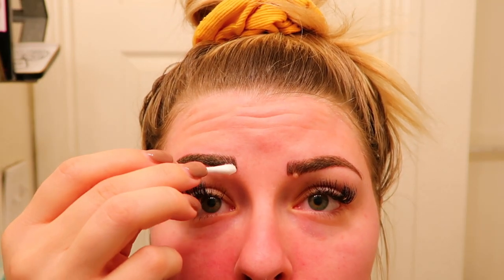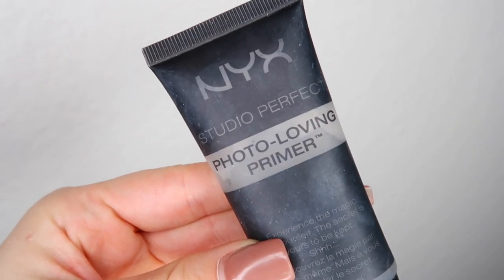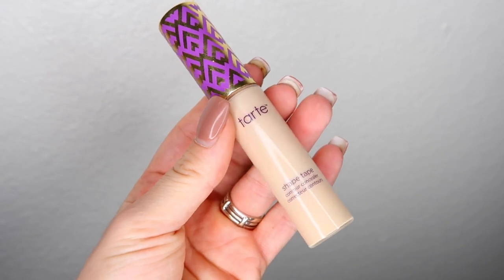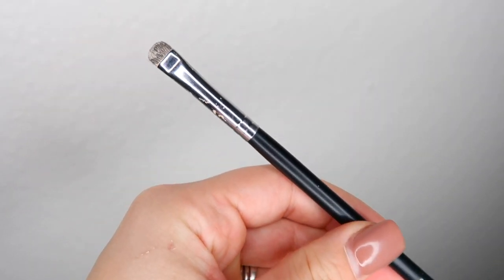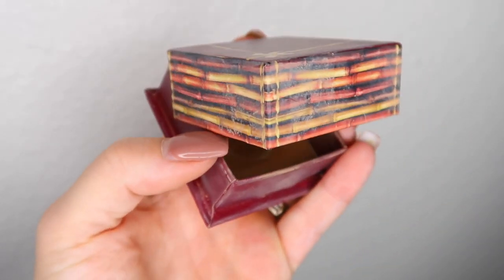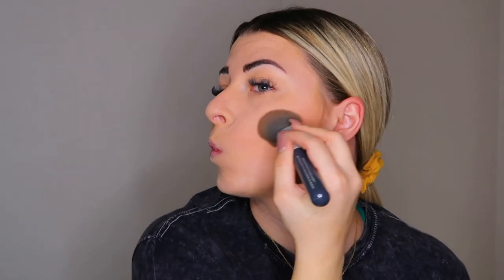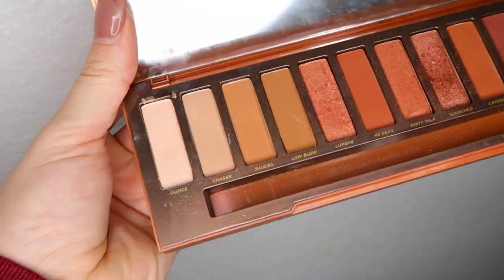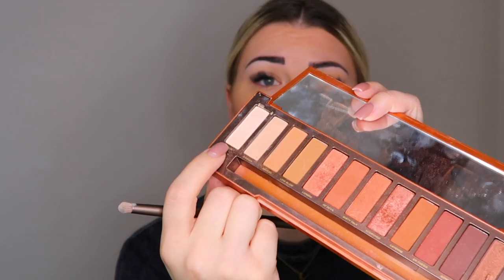My Everyday Makeup Routine 2020 | VLOGMAS DAY 5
Welcome to VLOGMAS DAY 5: "My Everyday Makeup Routine 2020”

In today's video I show you guys my go-to every day makeup routine! Hope you enjoy!
Xoxo - Larimer Squad

V L O G M A S • D A Y • 4👇🏼